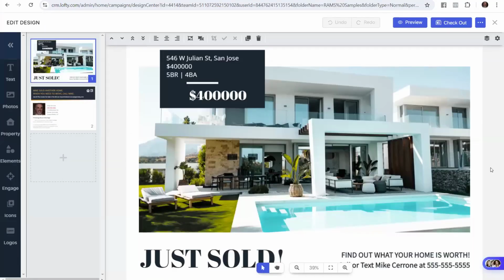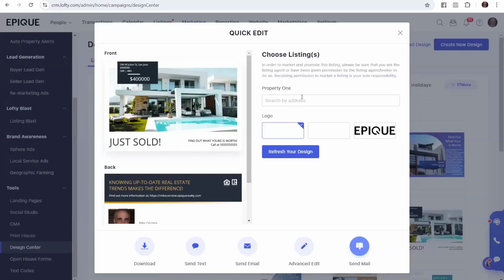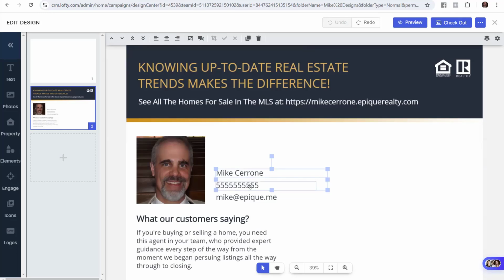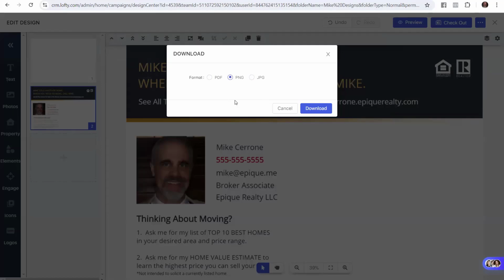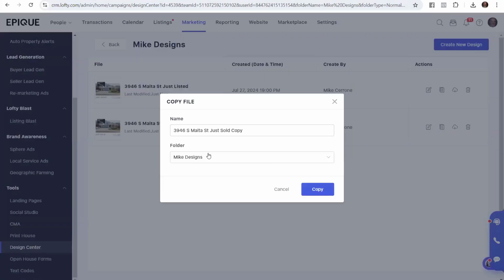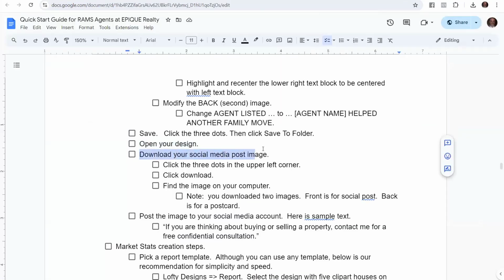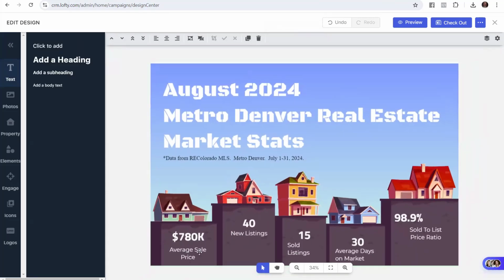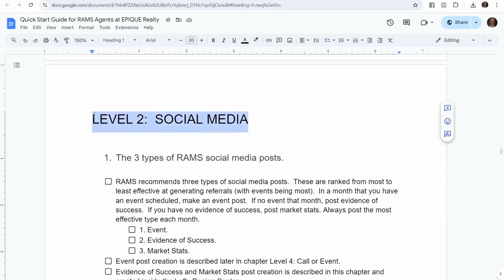L23 - Create Social Media Images (Just Listed/Sold/Bought & Stats) -Quick Start Guide - RAMS Agents